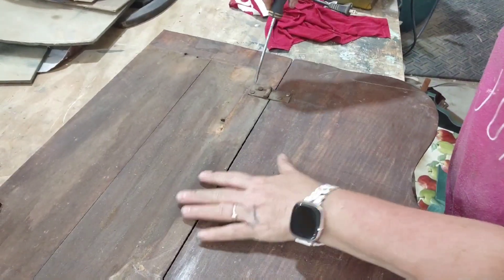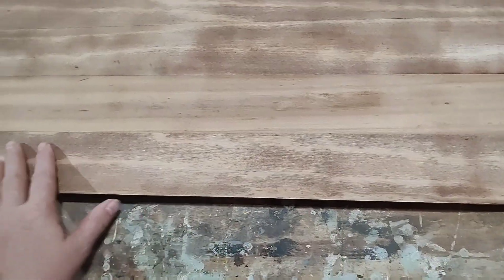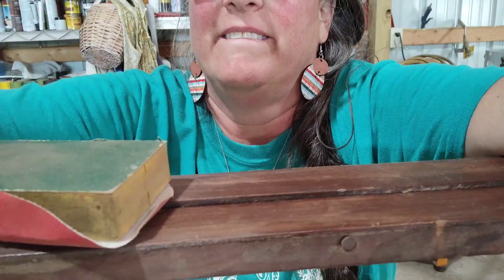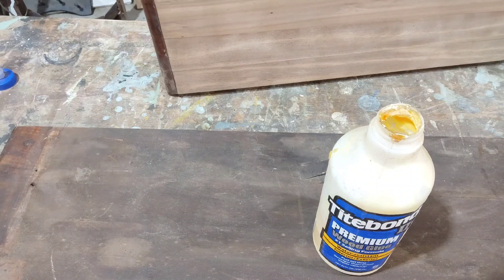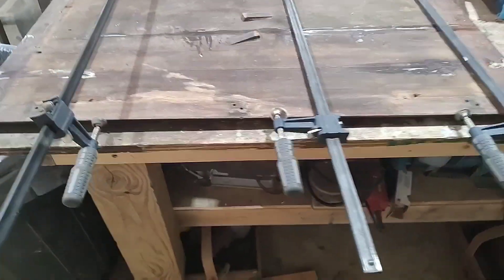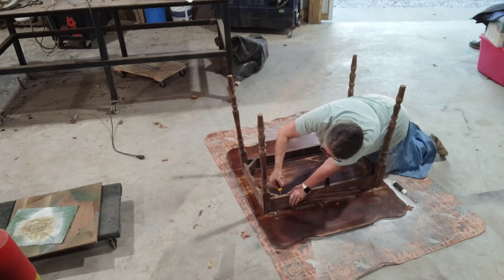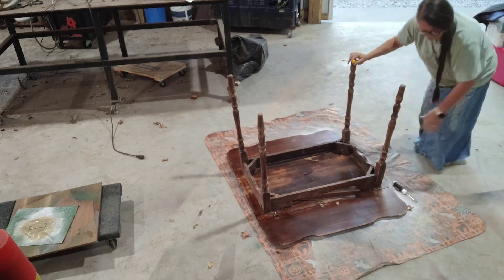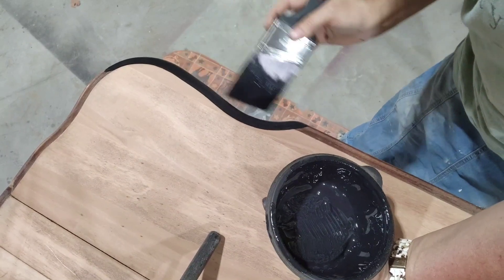Upcycled Antique Table | Rescued Table | Finishing the Shop Projects | Fusion Mineral Paint | Part 2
When I started Part 1 I didn't know it would be a two part series. But this Antique Table deserved fixing up. So watch along as I use wood glue, scone screws, new paint and a top coat of antiquing wax and sealant to make over this drop leaf table.

Products Used:
Citristrip
Titebond 2 wood glue
220 grit sand paper
Fusion Mineral Paint in Coal Black
Waverly Wax in Antique
Sweet Pickins Final Finishes Top Coat in Matte